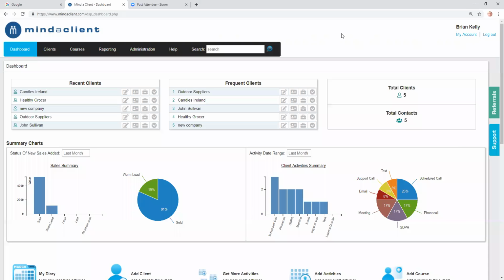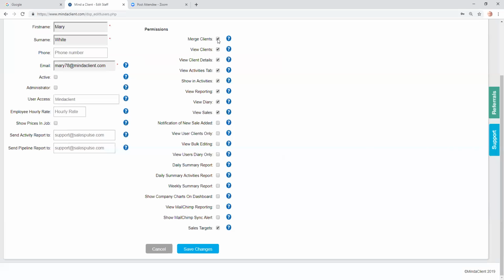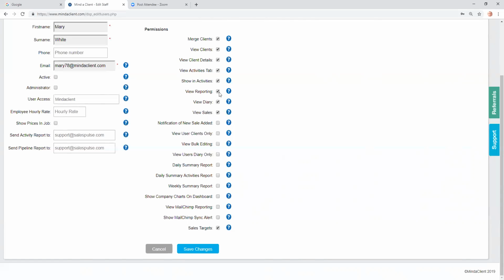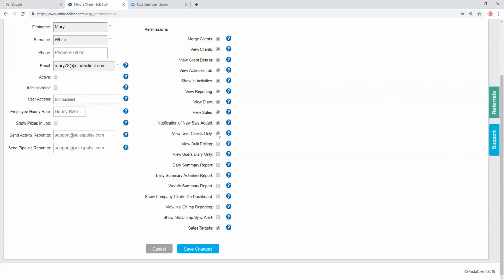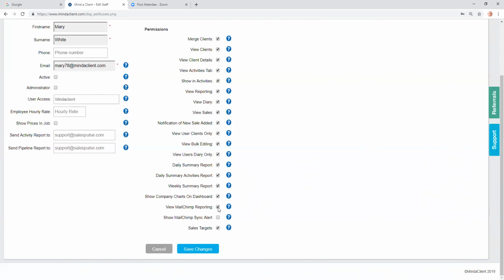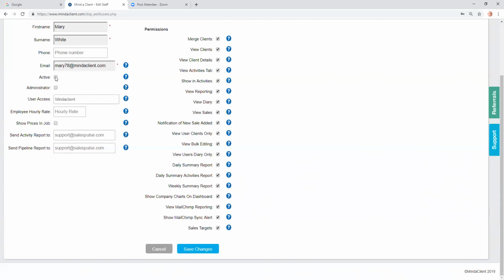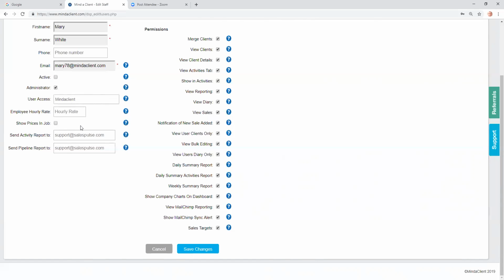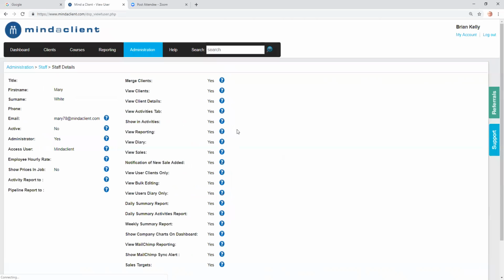User Permissions in MindaClient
How to update a users permissions in MindaClient